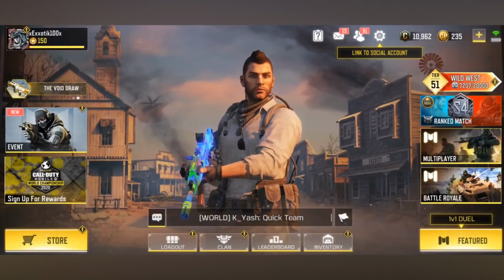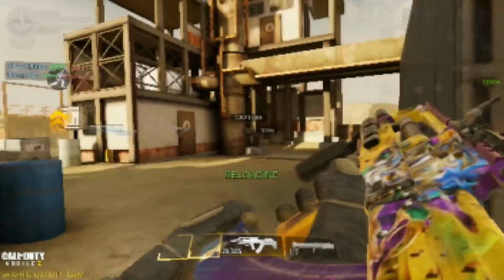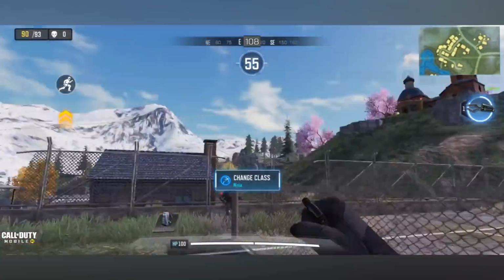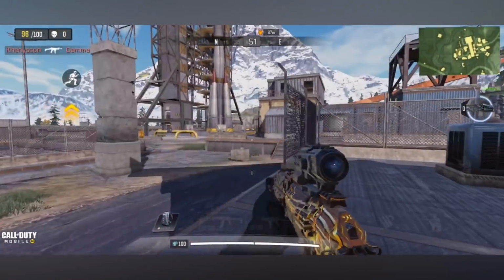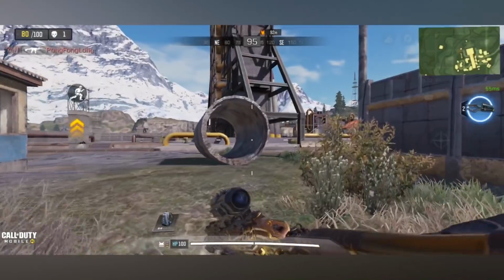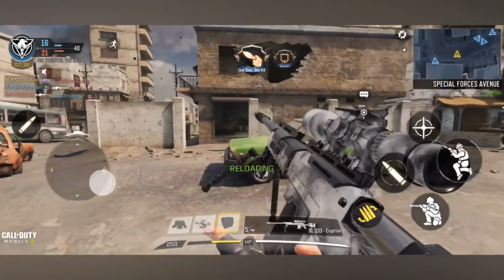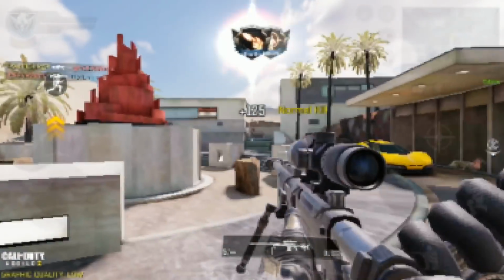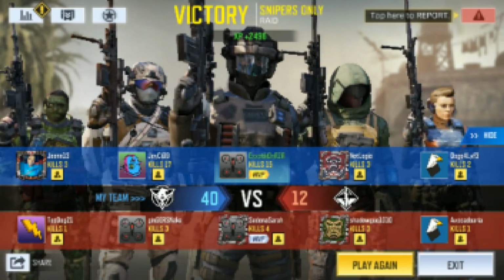Call of Duty Mobile BEST vs. WORST Graphics & Gameplay Comparison! (Funny)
"Call of Duty Mobile BEST vs WORST Graphics! COD Mobile WORST vs BEST Graphics Gameplay Comparison - Call of Duty Mobile 4k 120fps Max Ultra Realistic Graphics Gameplay (Ultra Graphics vs Low Graphics) COD Mobile Best Graphics Settings - Ultra High Graphics Gameplay (Extreme Graphics)"

★ LIKE IF YOU THOUGHT THIS WAS FUNNY! xD ★

Hey everyone! ExxotikGaming here back with another funny Call of Duty Mobile video! I wanted to see what this game was like on the absolute best graphics, literal ultra realistic graphics enabled on my Nubia Red Magic 5G, and then the absolute worst graphics...the results were hilarious! I hope you liked this and give me more ideas for comparisons in the future! xD

Enjoyed the video? Heck, even put this video in a playlist if you so desire! The next video, whether it'll be a weapon review, a tips video, funny commentary, or just some random Call of Duty Mobile gameplay, will usually be out about a few days after the previous video!